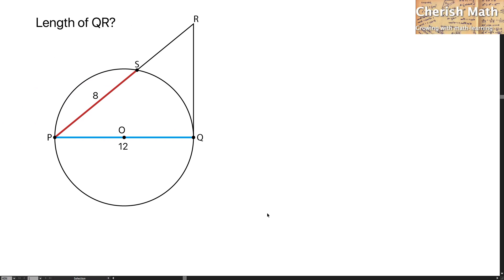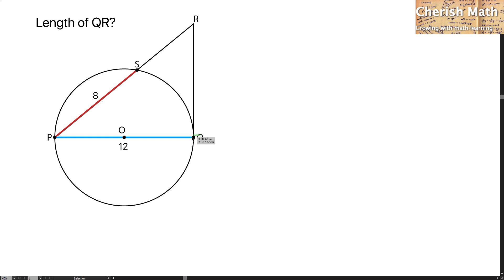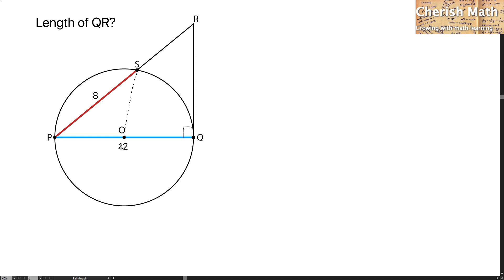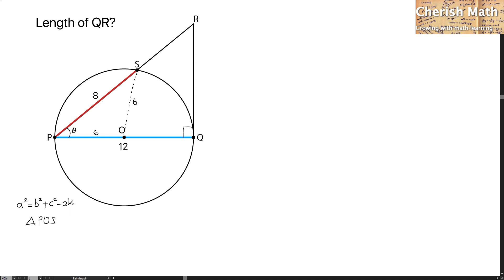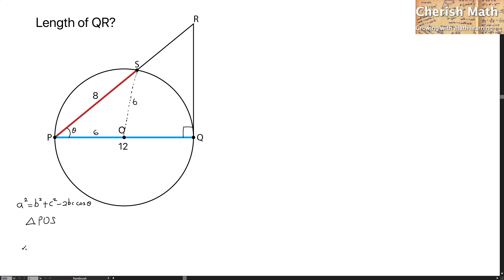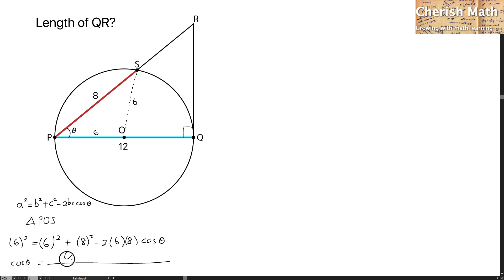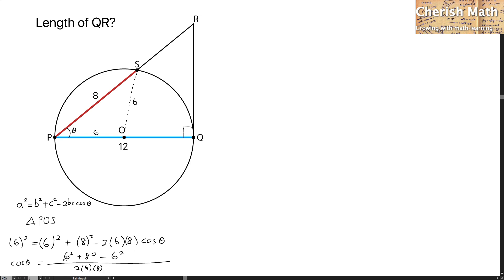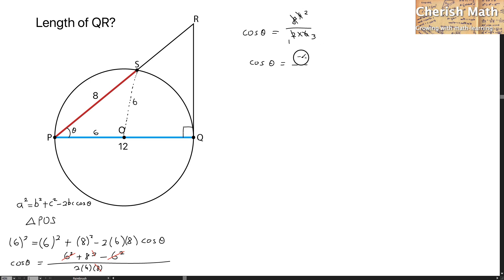Advance question on geometry, finding length of QR by using the relevant angle and sides.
Geometry problem solves by using cosine rule, Pythagoras theorem, ratio of cosine and rule of surd.